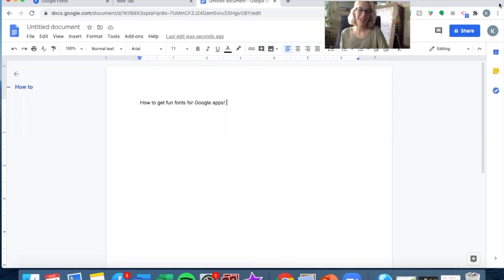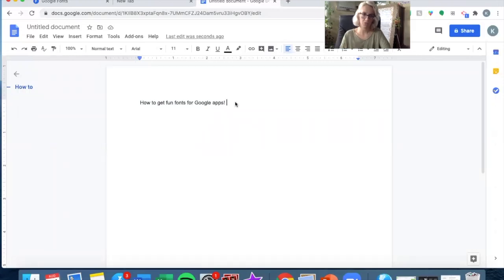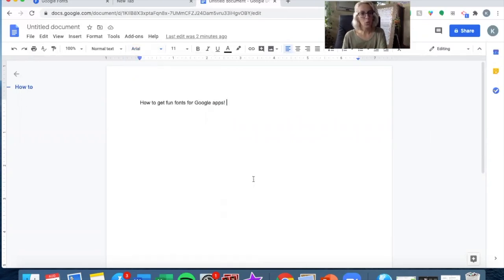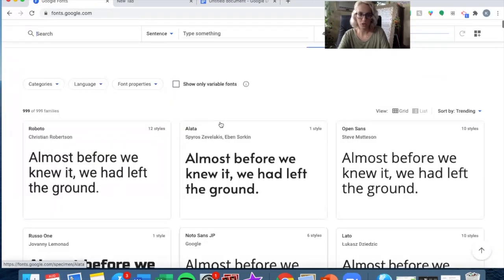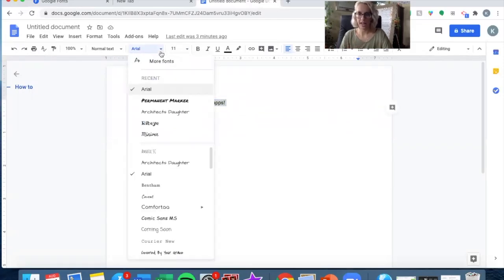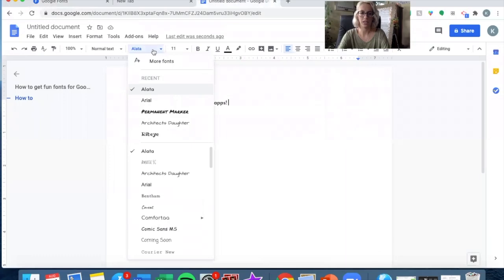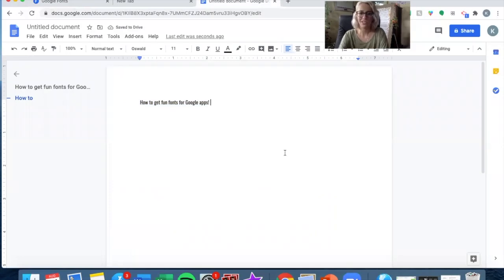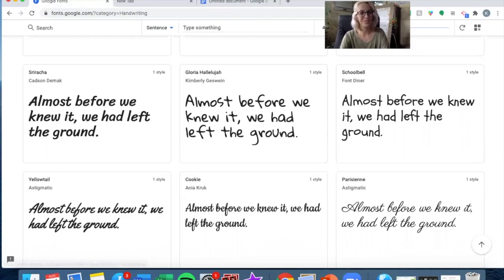Adding Google Fonts to Google Apps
This tutorial will show you had to add additional fun and decorative fonts to your Google creations!